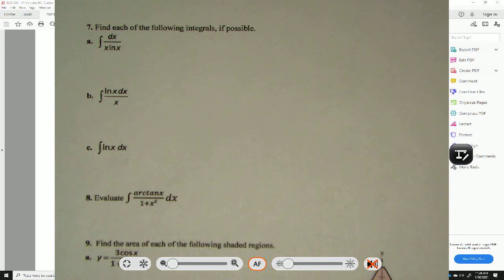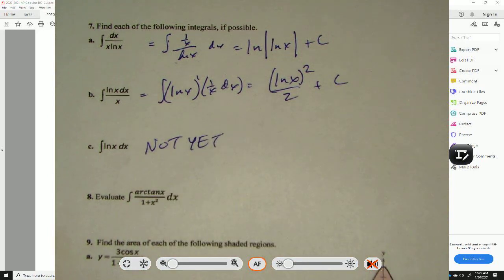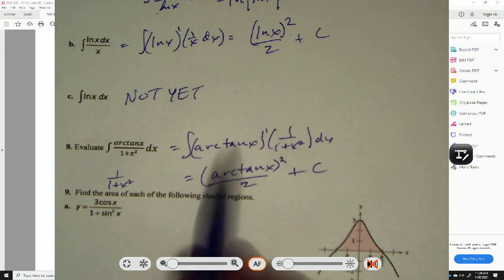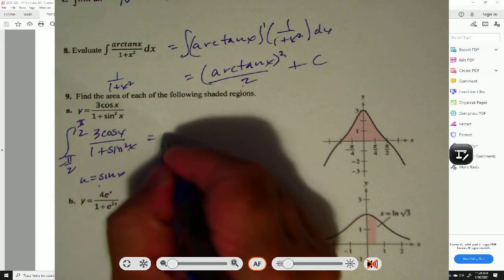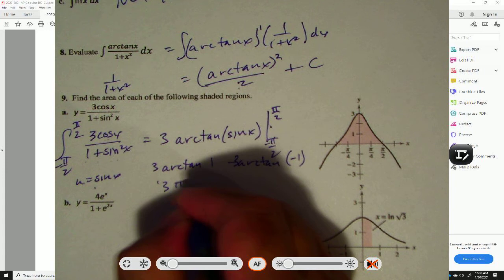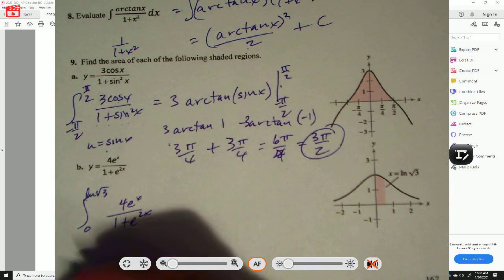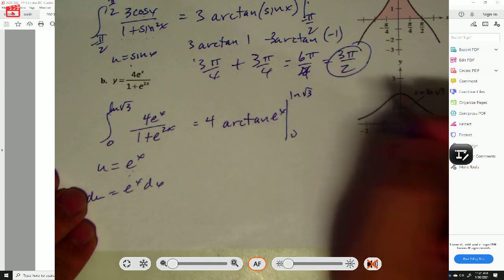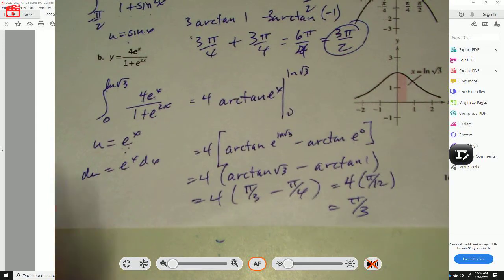Section 5 7 Page 167